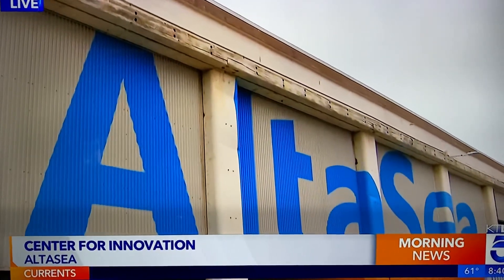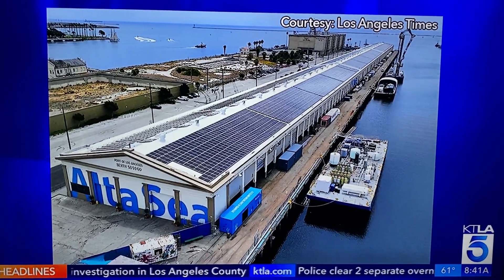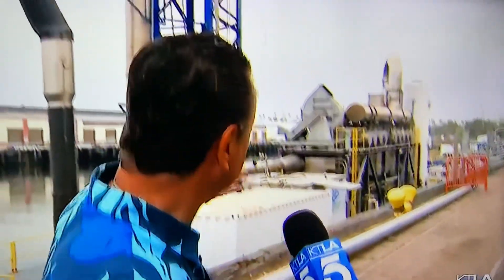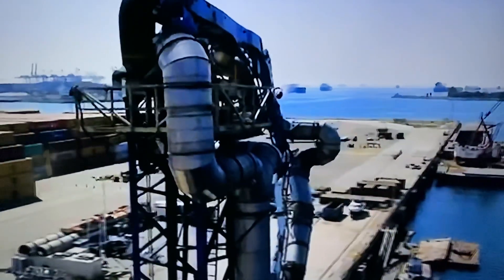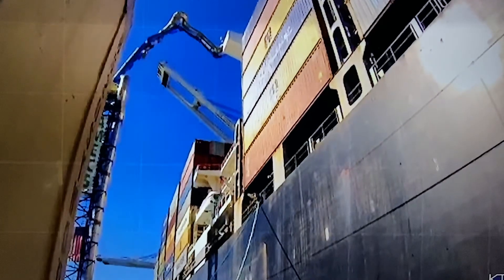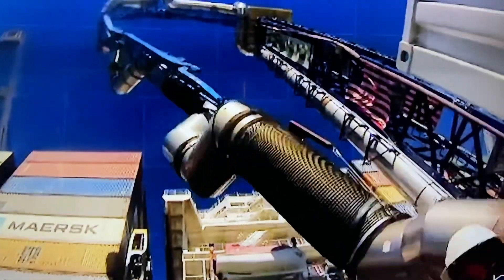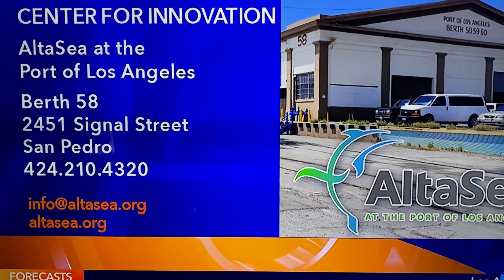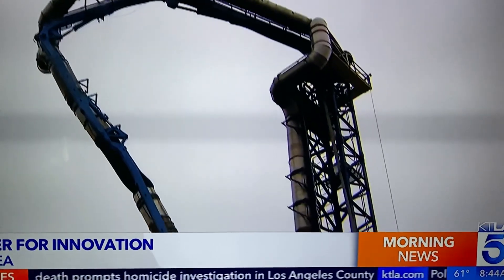Cargo Ship Emissions capture system in San Pedro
Interesting Cargo Ship Emissions capture system in San Pedro.